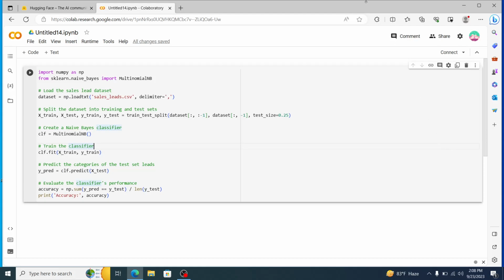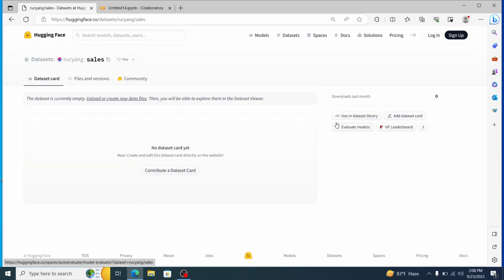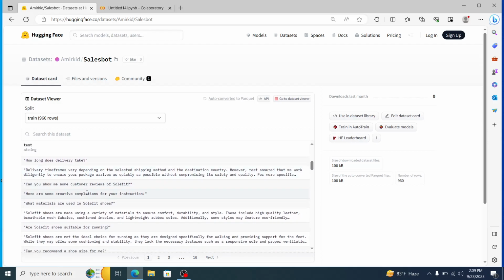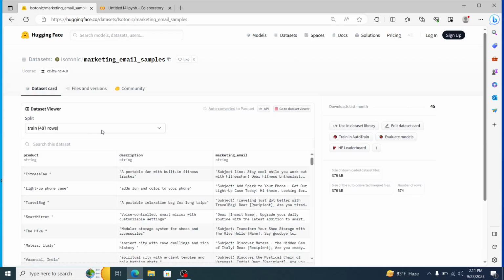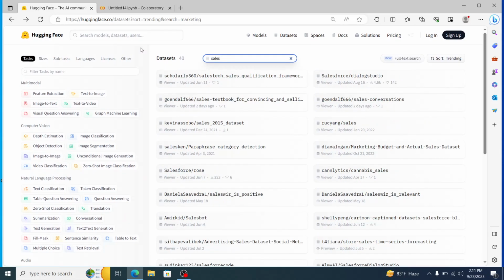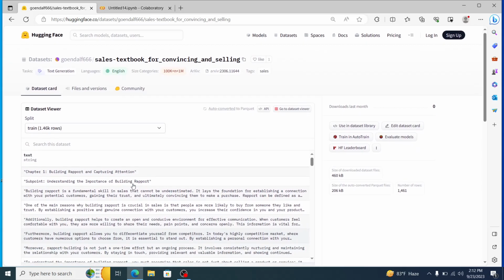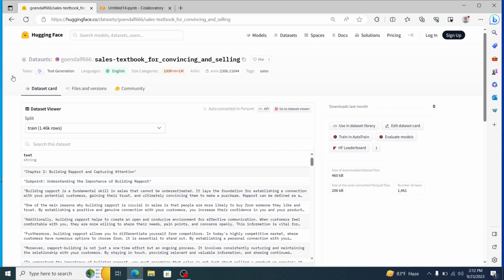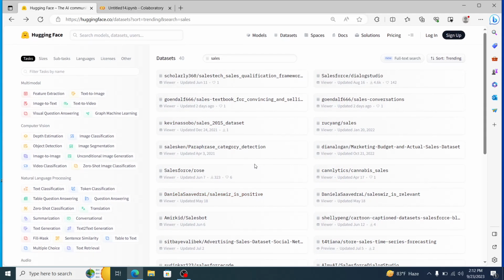There Is Only One Reason You Have Not Been Flooded By Sales & Marketing AI Bots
Coding such a bot would take a matter of minutes. Training such a bot on data would take a number of days. Where does one find the data necessary to train such a bot though? That question is literally the only inherent barrier that exists in the status quo between conceiving of a Sales and Marketing super genius AI, and actually building it. Is that good or bad? I will let you determine that. It is not an equation that lasts forever though, I can tell you that upfront no matter what you think regarding the larger equation.